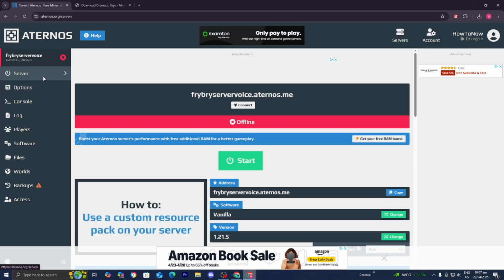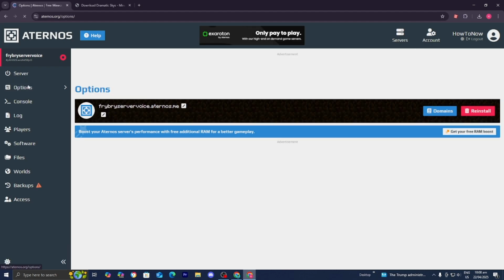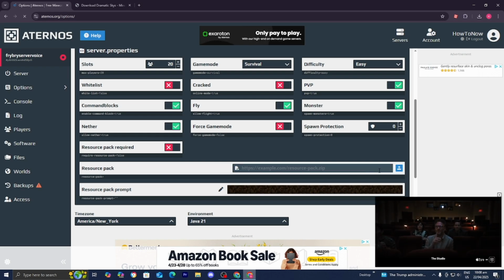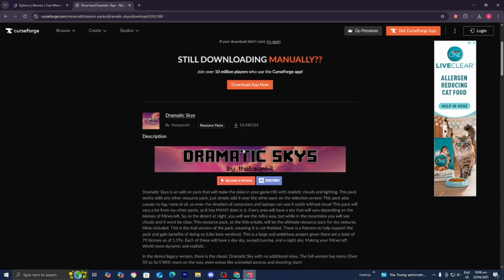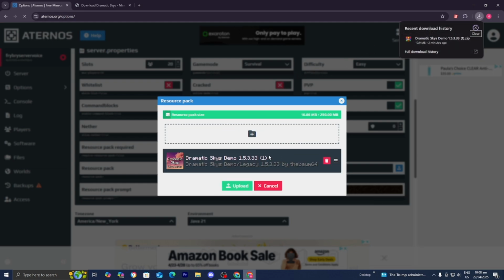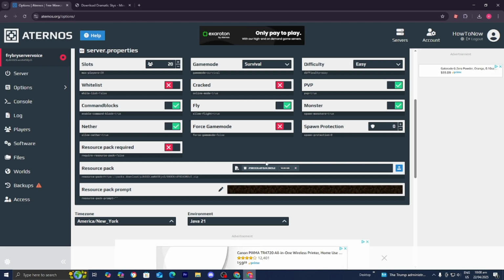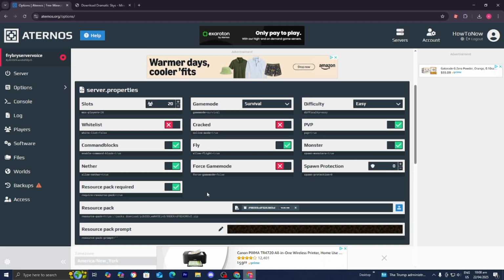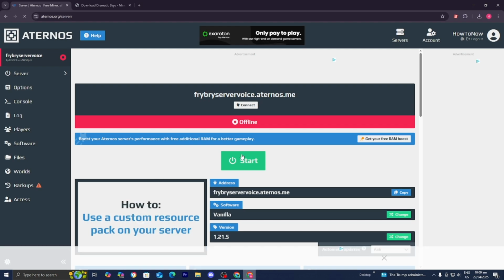How To Add Resource Pack In Aternos Server! (Add Texture Packs)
Learn how to add a resource pack in Aternos server in this easy tutorial. Enhance your gaming experience with texture packs on your server!